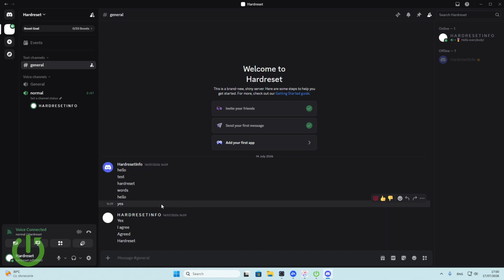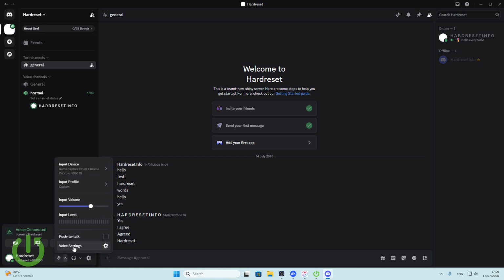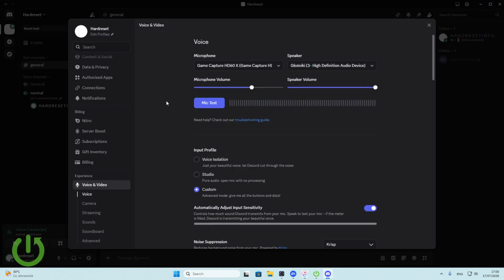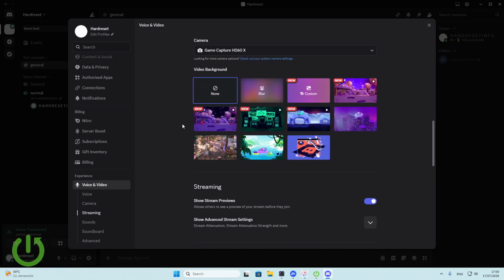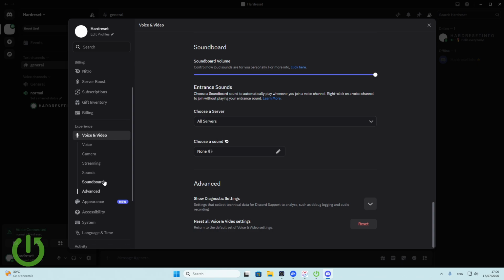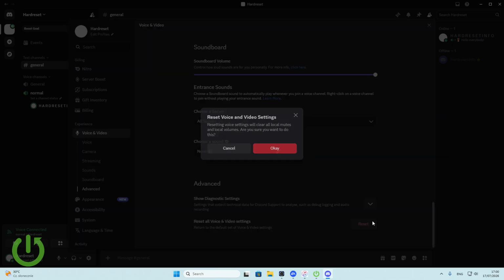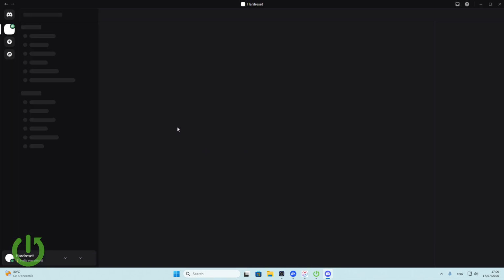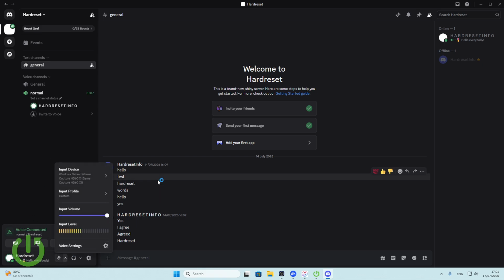Discord – How to Reset Voice & Video Settings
In this short video we show how to reset voice and video settings in Discord so your mic, speaker and camera settings return to defaults. Resetting Discord voice and video settings can fix problems like no sound, bad mic input, muted audio, or webcam not working after changing options. Follow along to open Voice & Video settings, scroll to Advanced and choose Reset All Voice and Video Settings to restore defaults and restart audio/video features in Discord.

How to reset voice and video settings on Discord?
How to fix Discord voice issues by resetting voice and video settings in Discord?
Where is the "Reset All Voice and Video Settings" option in Discord?

0:00 Intro
0:07 Open Voice & Video settings (right-click mute or go to User Settings)
0:28 Scroll to Advanced in Voice & Video
0:34 Tap Reset All Voice and Video Settings
0:45 Confirm reset and let Discord restart settings
0:52 Outro and tips